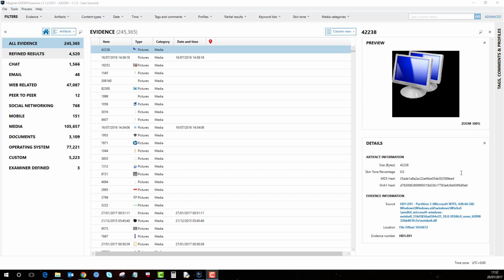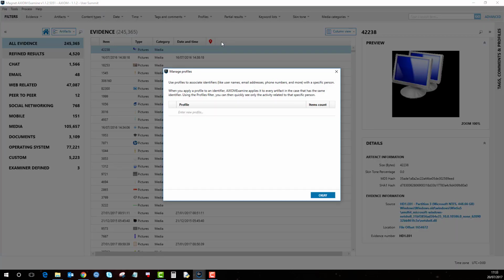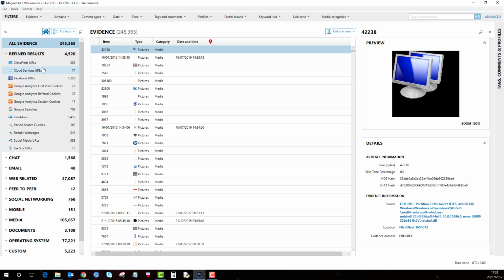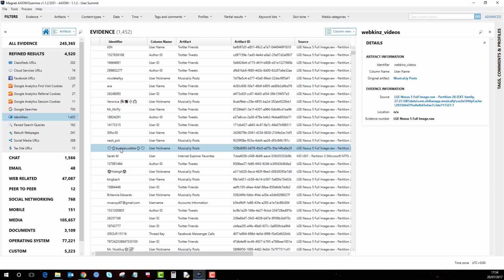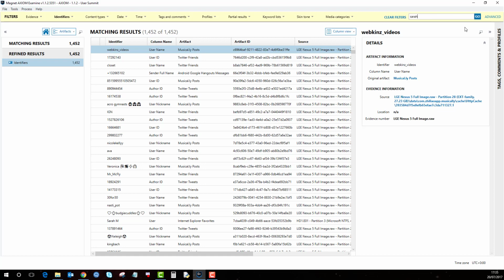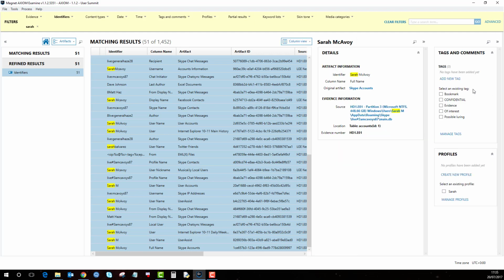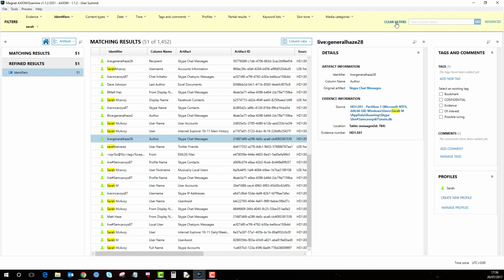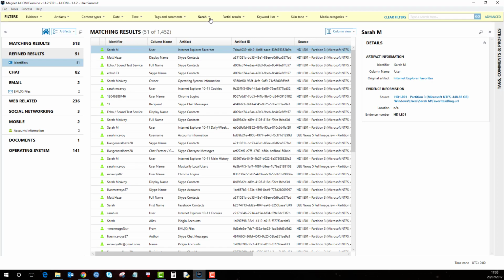Magnet AXIOM Identifiers and Profiles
This video shows how to use the profiles tag in the Magnet AXIOM platform.